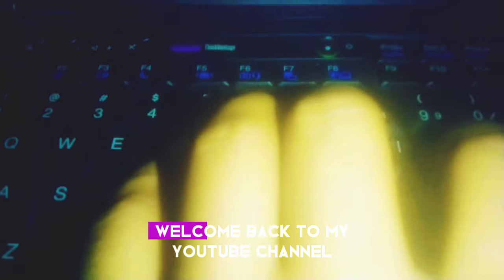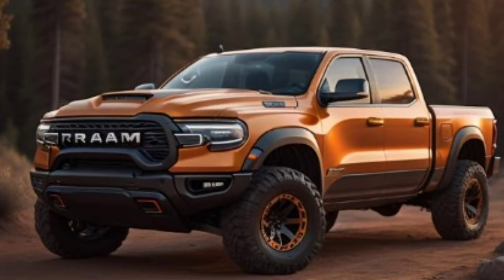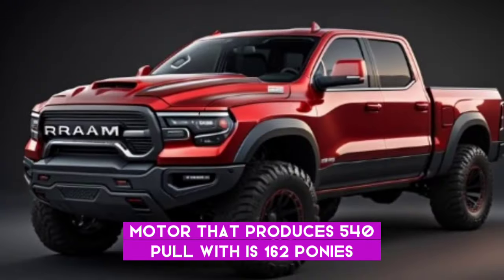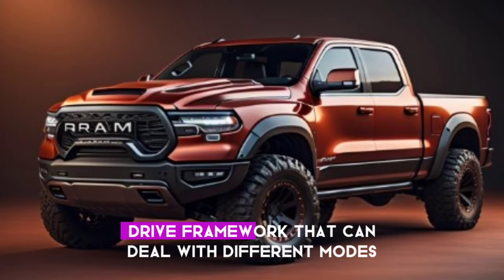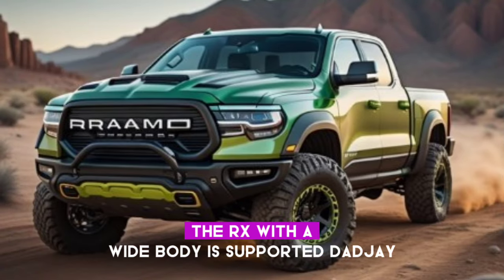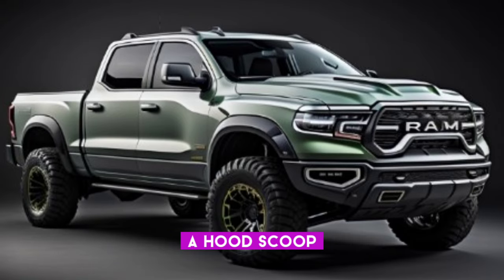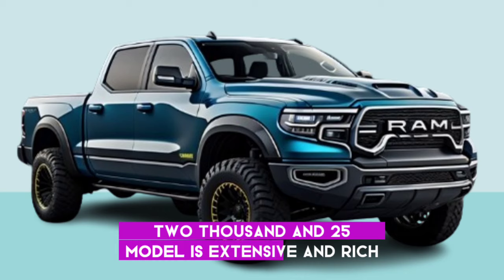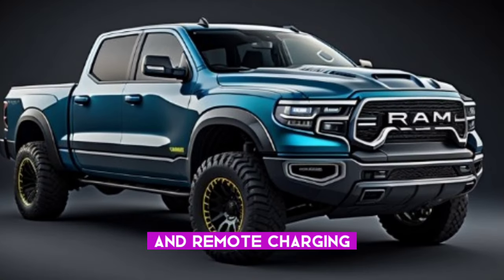New 2025 Luxury RAM 1500 TRX Model| Review/Price/First Look/interior/Exterior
south africa
New zealand
New Luxury RAM 1500 TRX 2025 Model | Full Interior
And Exterior Review | Beast Truck